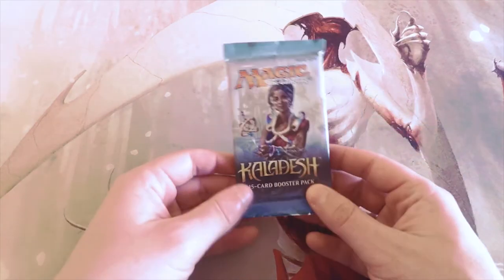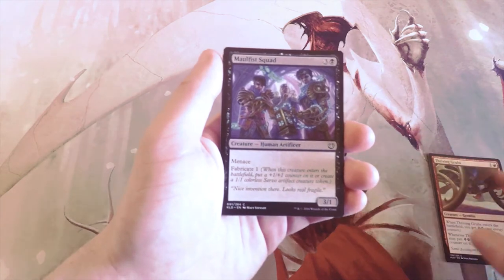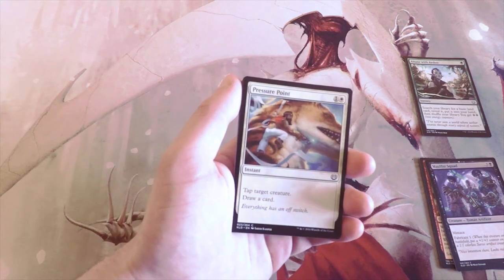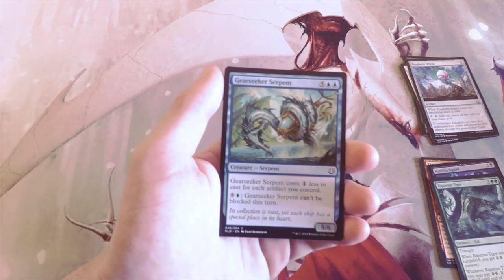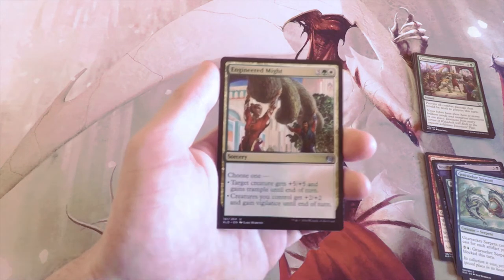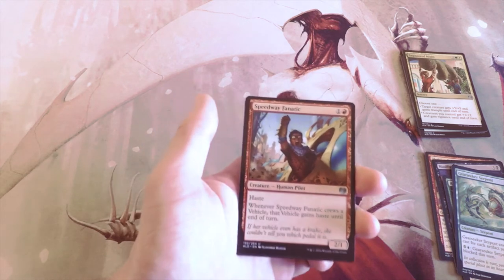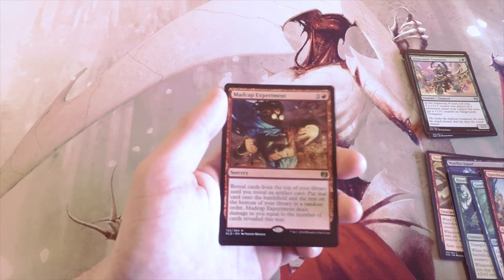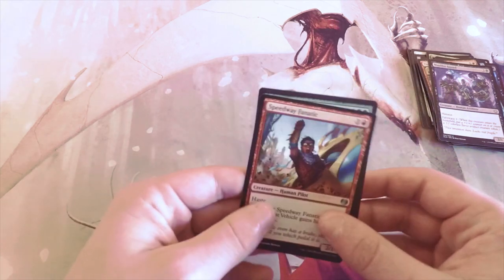Crack a Pack ep125 Kaladesh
Today we open up a pack of Kaledesh! If you enjoy this video, make sure to like or leave a comment to show your support!